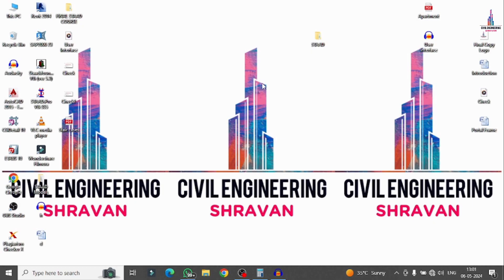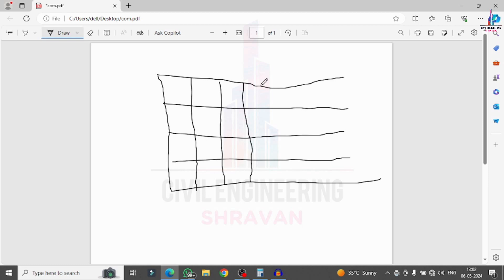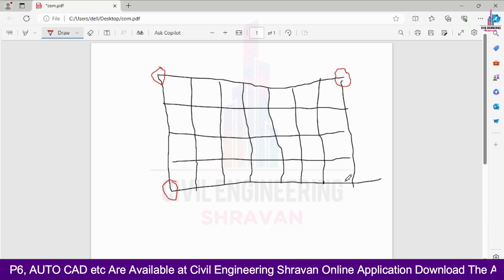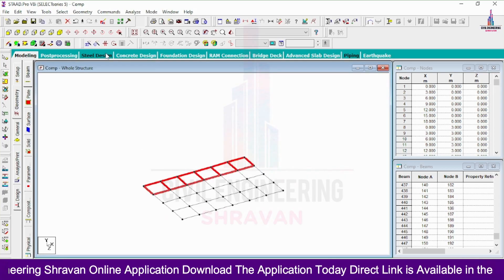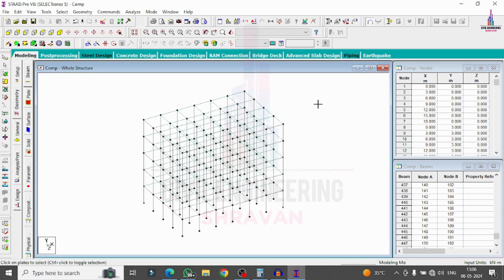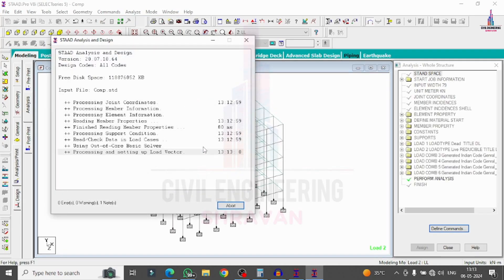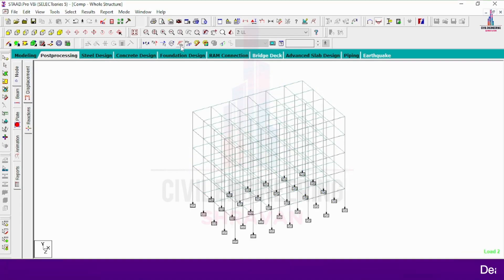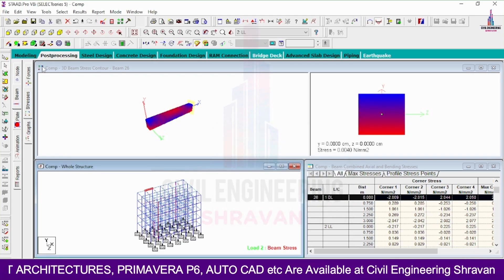Learn Complete Building design with different shapes of Columns | STAAD PRO | Civil Engineering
In this Video lecture you are able to learn about Learn Complete Building design with different shapes of Columns | STAAD PRO | Civil Engineering |